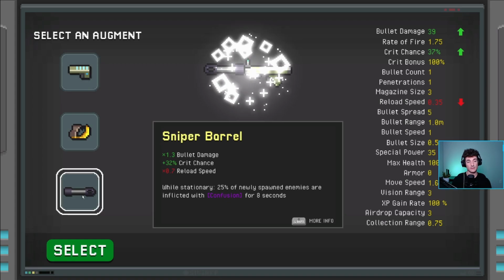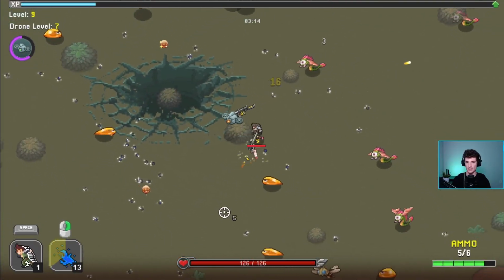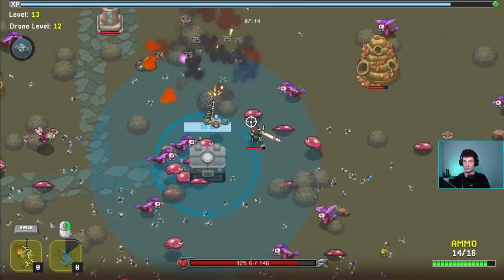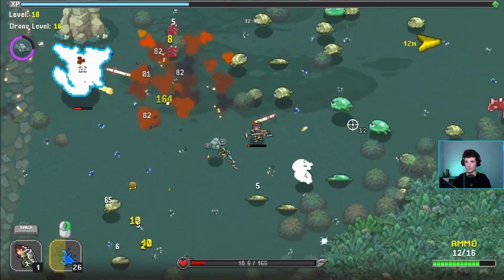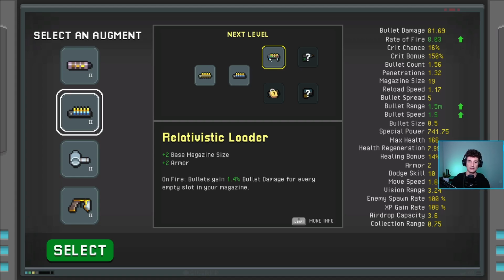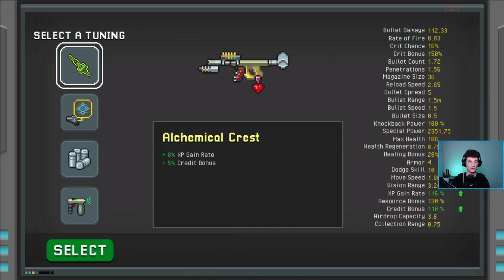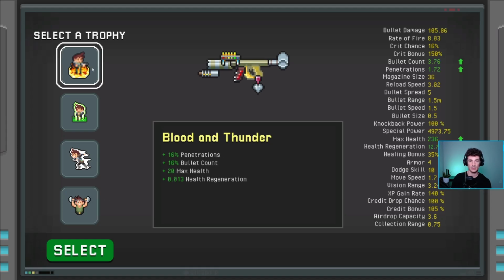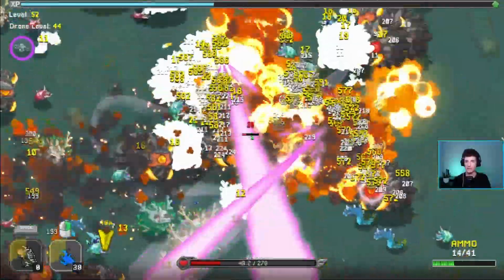I Made A Machine Gun That Shoots ROCKETS!! | NIMRODS: GunCraft Survivor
Assemble a limitless arsenal in this survive-em-up bullet heaven roguelite shooter. As a Gun Manufacturer's testing force, your mission is simple: test the latest gun tech and scavenge alien planets. Collect insane weapon parts to invent crazy guns that slay thousands. You may not survive, but your guns will!